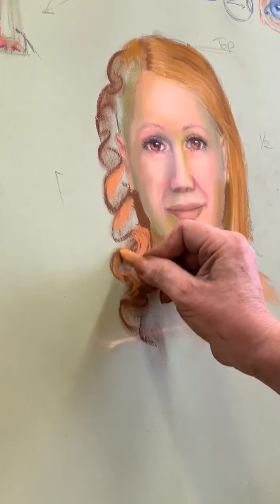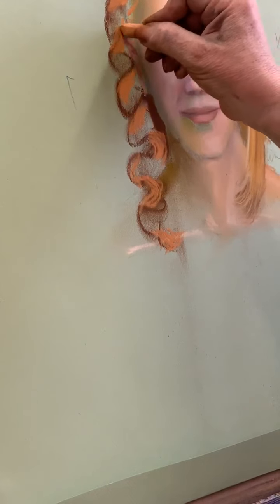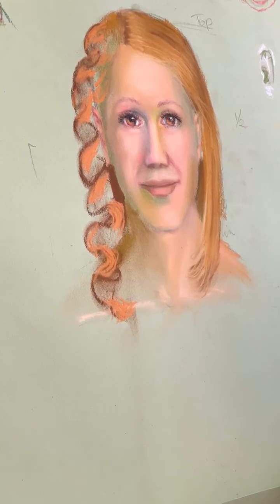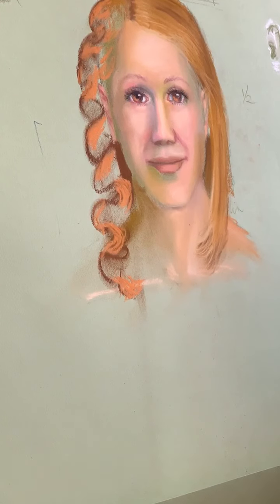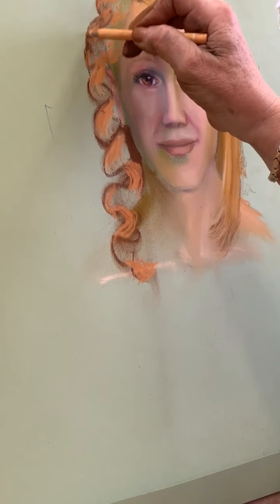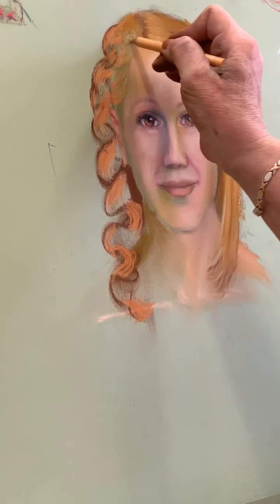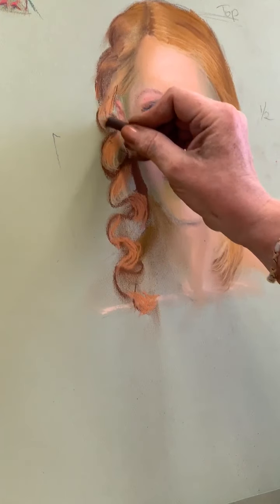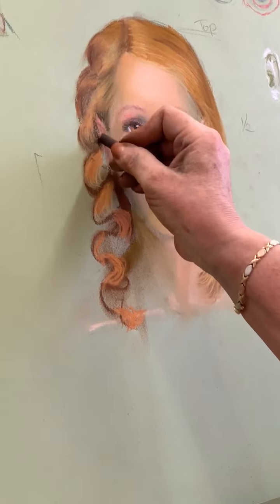Facial Features Lecture #18